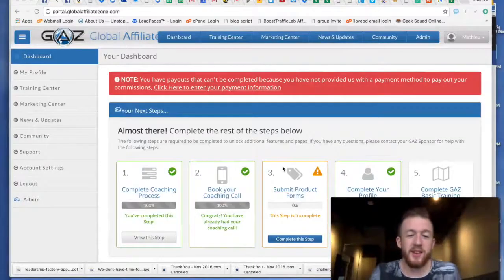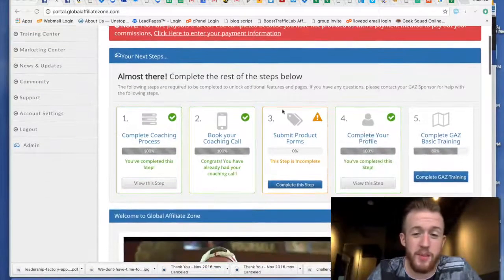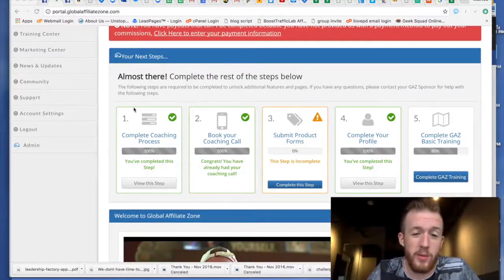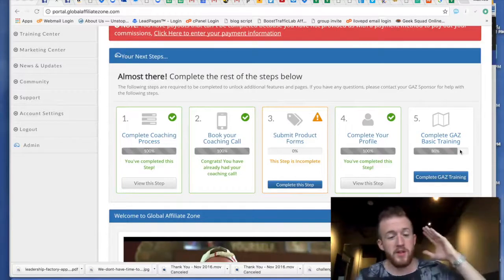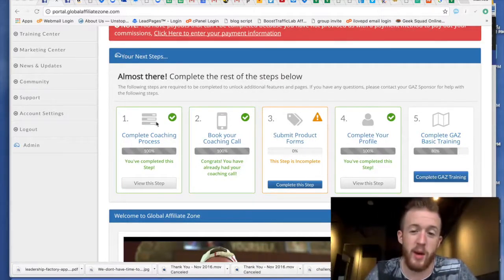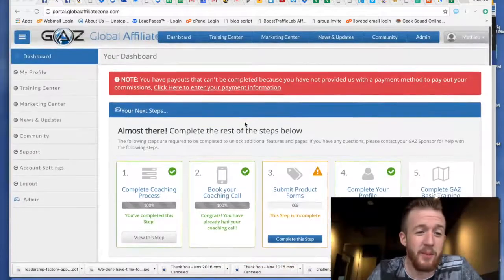dashboard welcome video HD